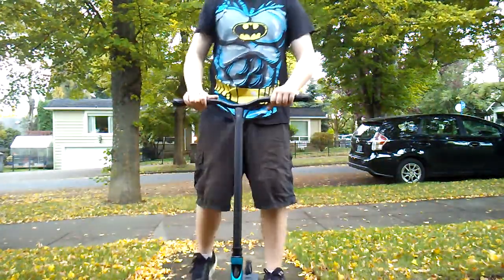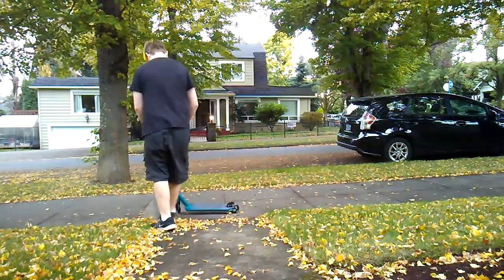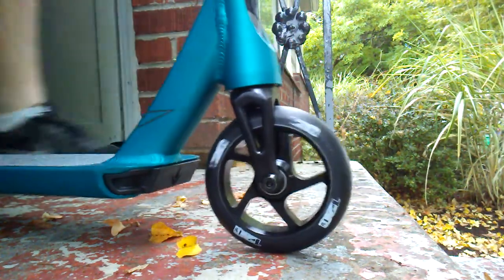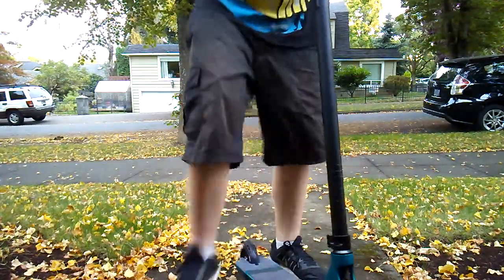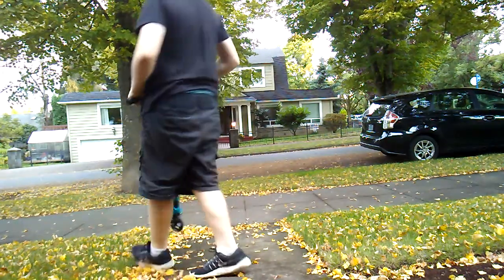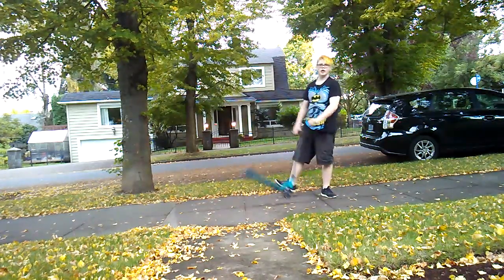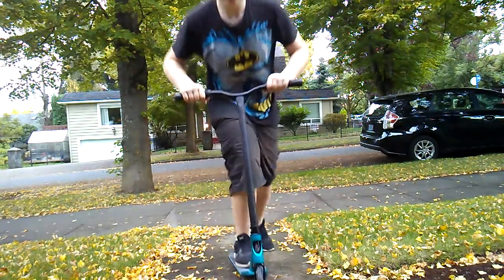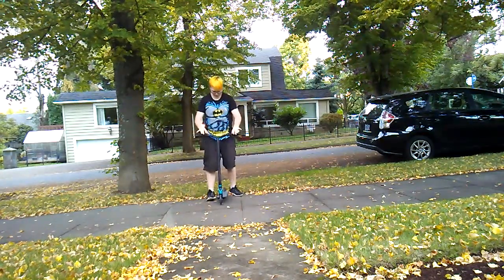Envy Prodigy test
I just got my new Envy Prodigy today this thing rides amazingly I highly recommend one